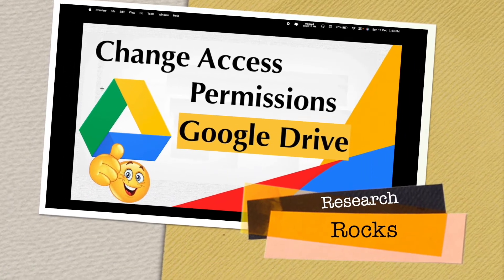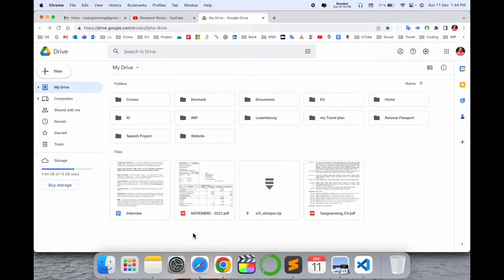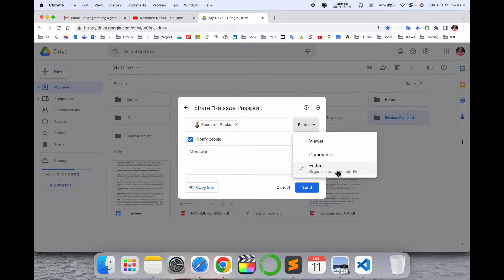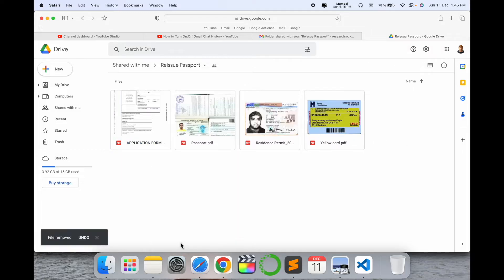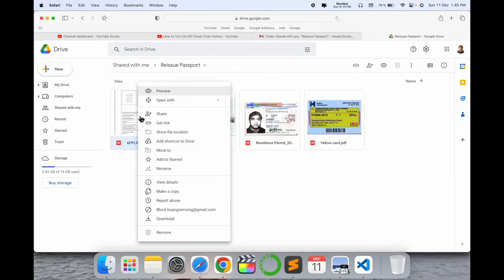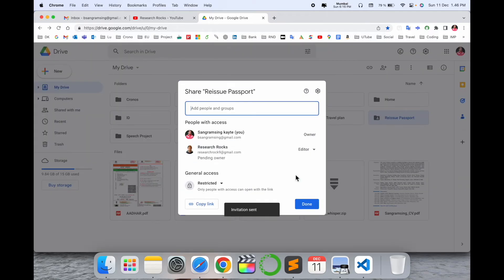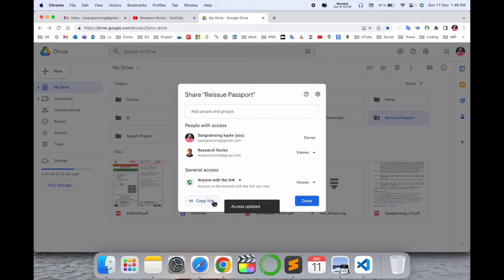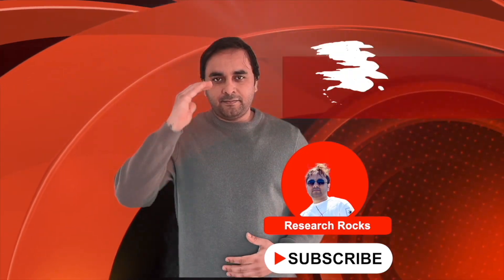How to Change Access Permissions in Google Drive | Remove Access Permissions From Google Drive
We'll see in this video, After you share a file, you can stop sharing at any time. You can also control if people you've shared with can change or share your file.